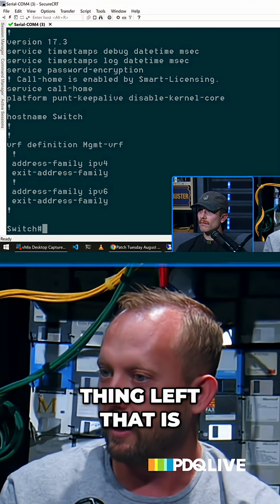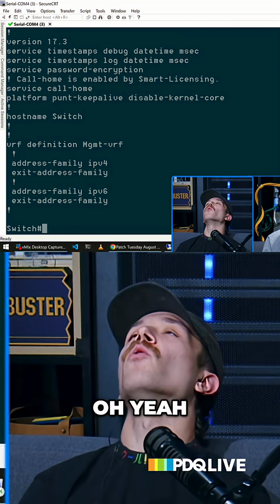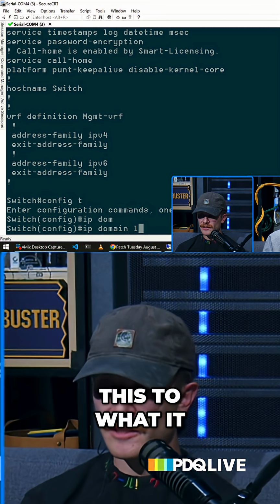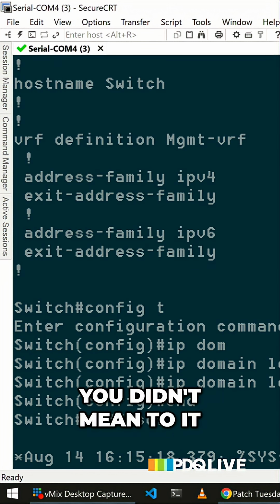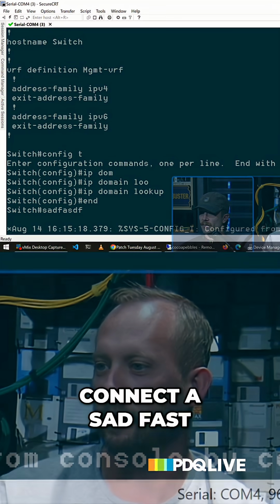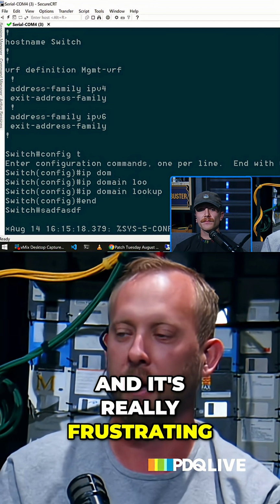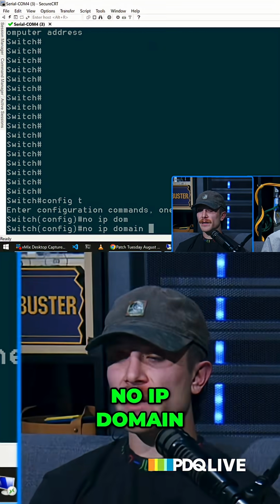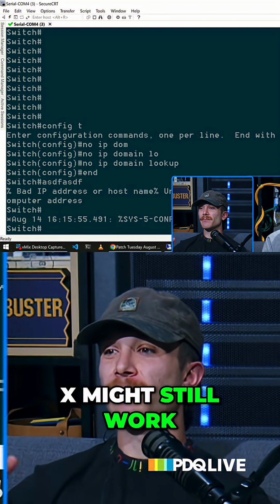Stop Cisco Switches From Wasting Your Time!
Frustrated by Cisco's default domain lookup? It's a pain: every typo triggers a connection attempt, making us all wait. Learn how to disable IP domain lookup, avoid console logging delays, and take back control!